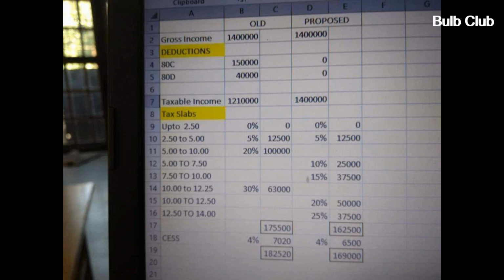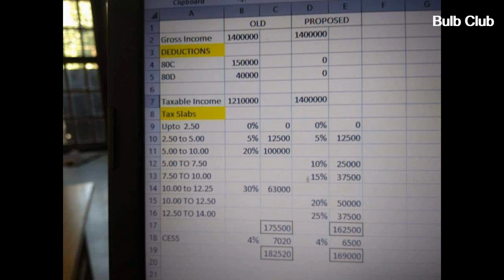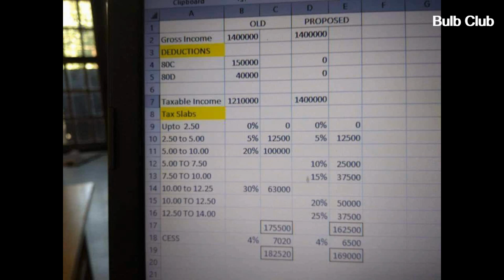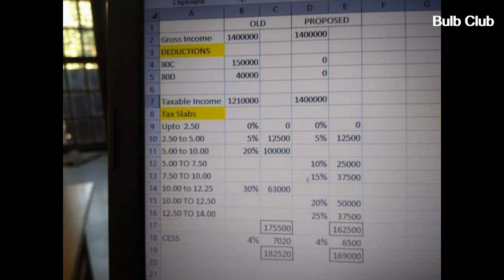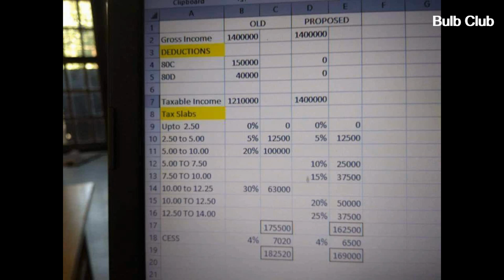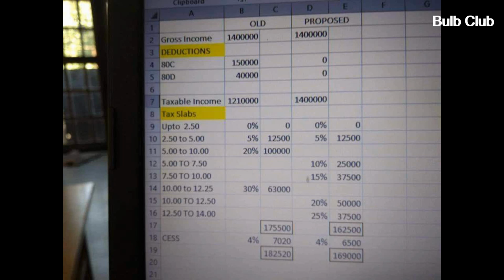Union Budget 2020 Explained in detail | Which slab rate is better Old or New?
Presenting the first Union Budget of the third decade of the 21st century, Finance Minister Smt. Nirmala Sitharaman, unveiled a series of far-reaching reforms, aimed at energizing the Indian economy through a combination of short-term, medium-term, and long term measures.

The Union Budget has been structured on the overall theme of “Ease of Living.”